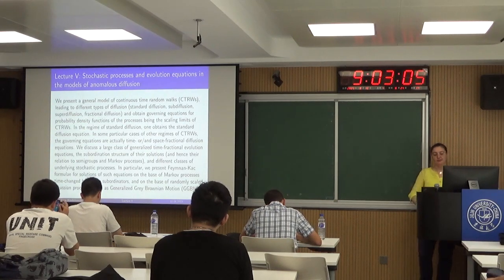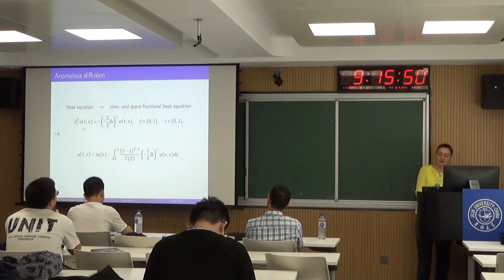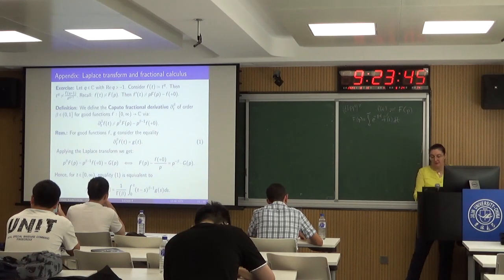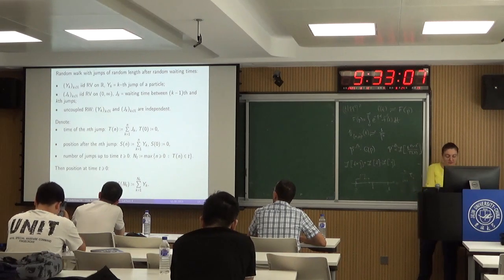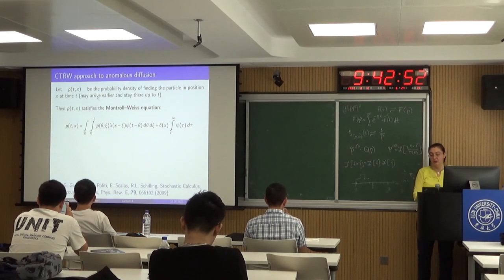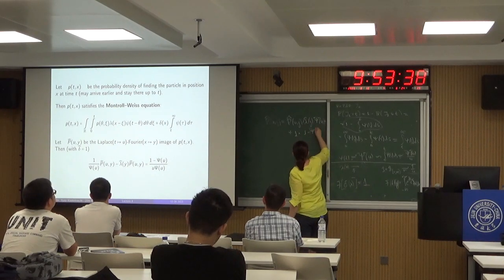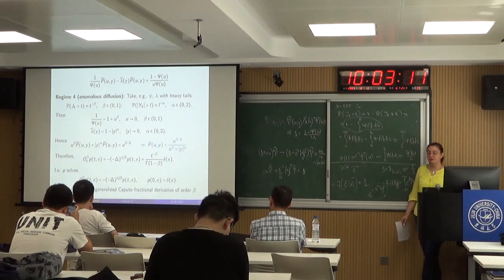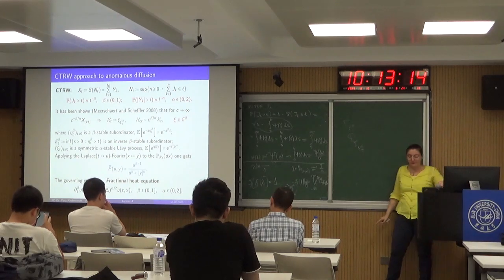Yana Kinderknecht. Stochastic processes and evolution equations inthe models of anomalous diffusion